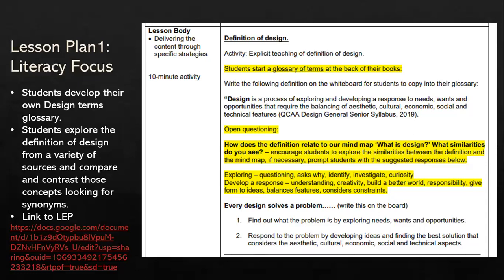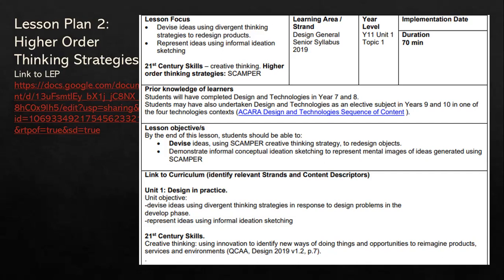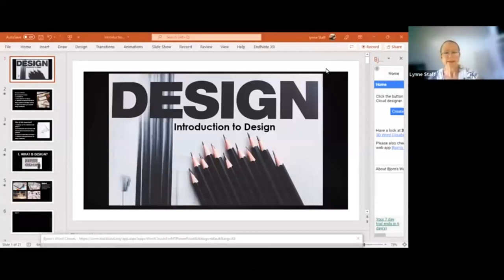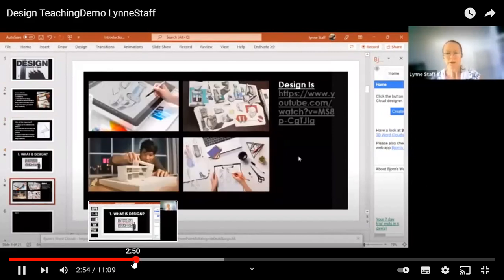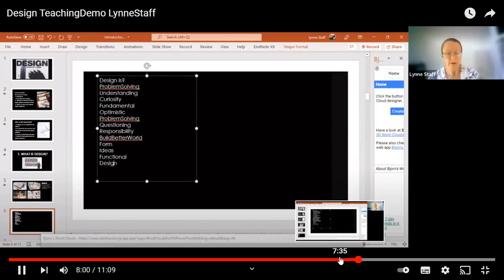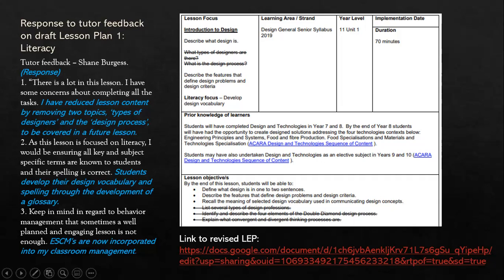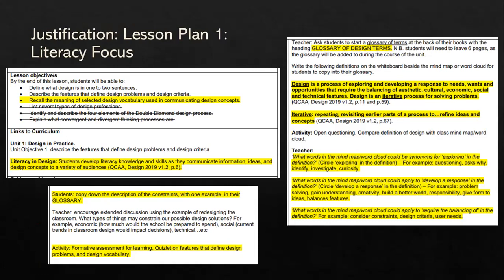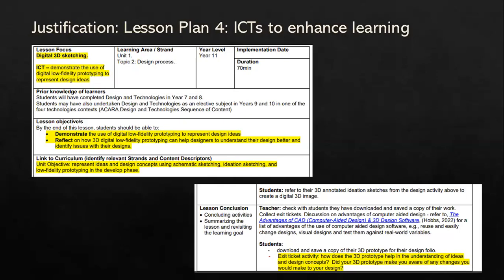Design_LynneStaff_AT1SeniorYearsTeachingandLearning_EDSE14002